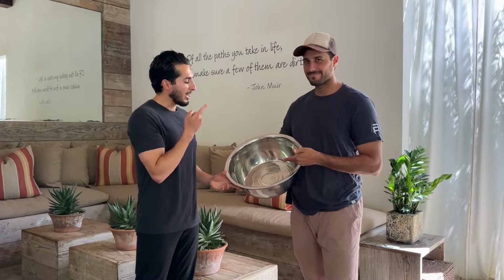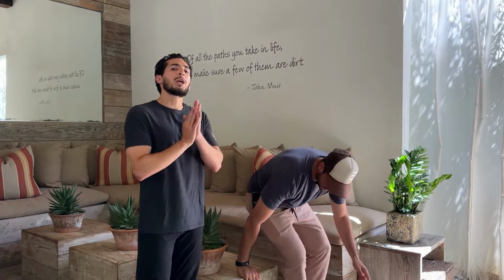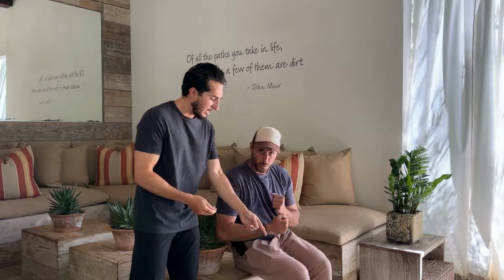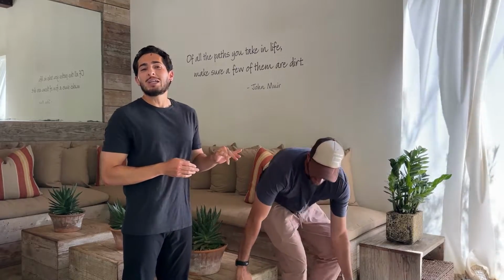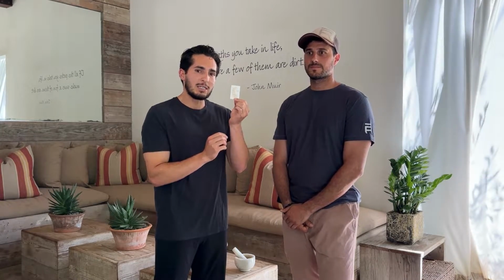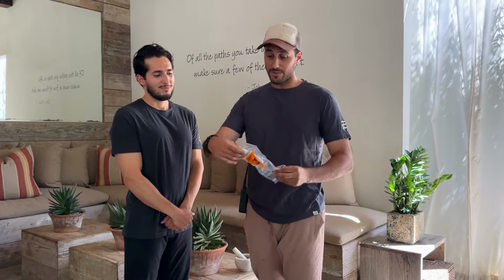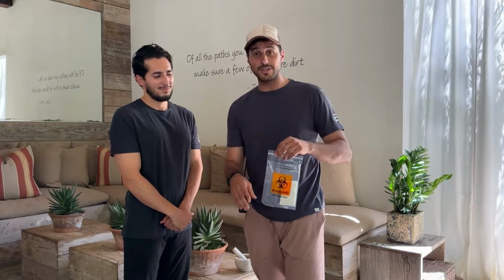Welcome to The Ranch Malibu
Ranch Welcome and tips